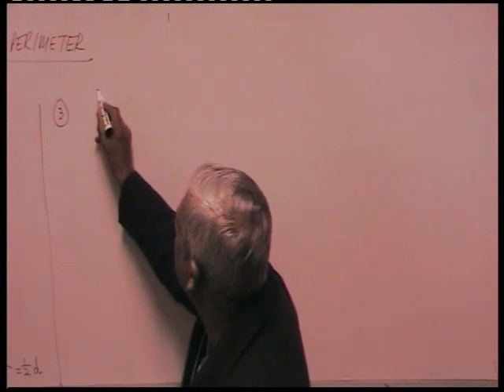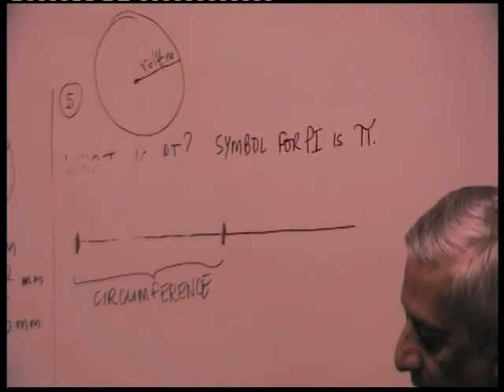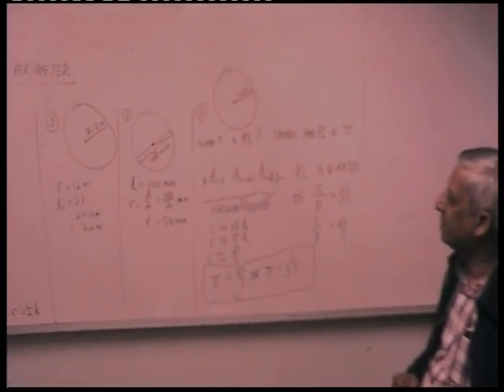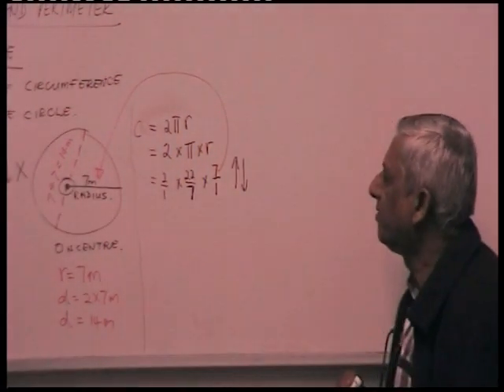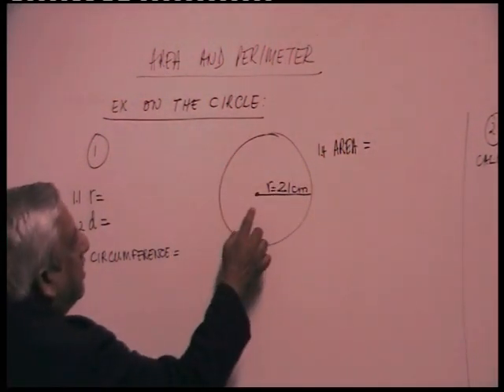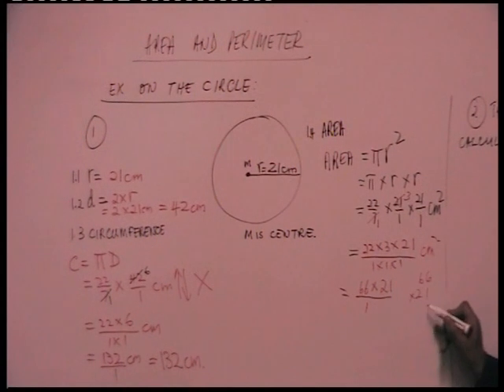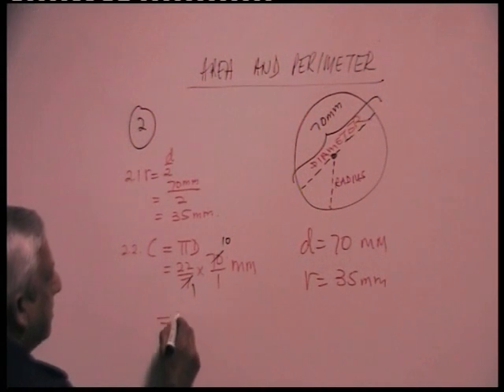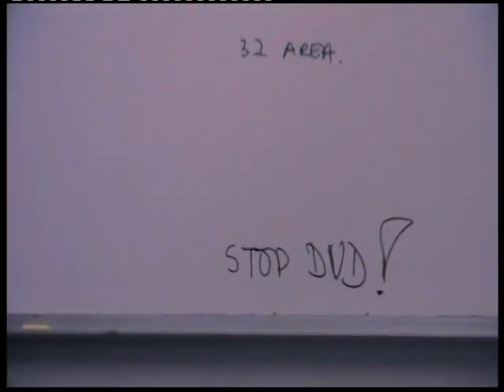area and perimeter of circle 2of 4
2of4 area and perimeter circle ; exercises on area and perimeter of circle